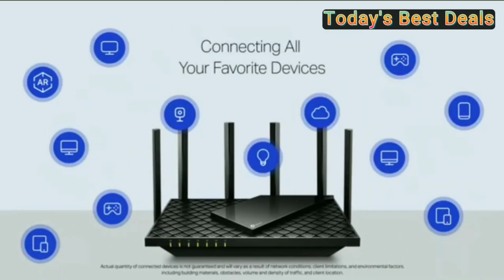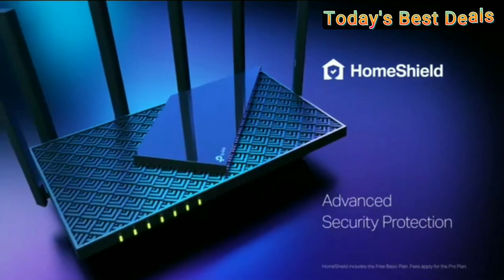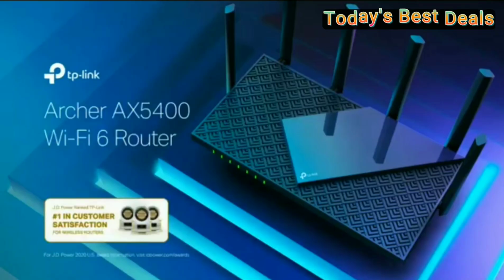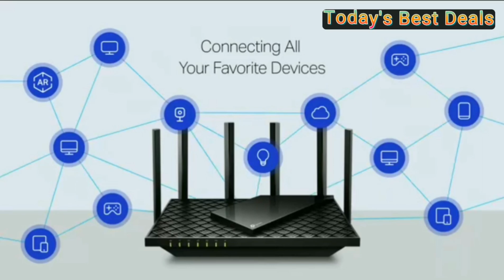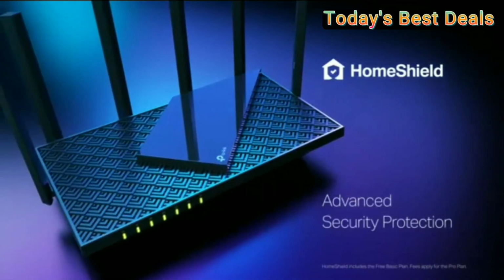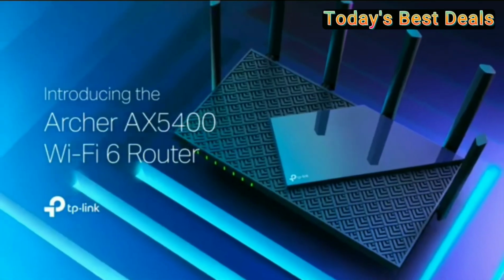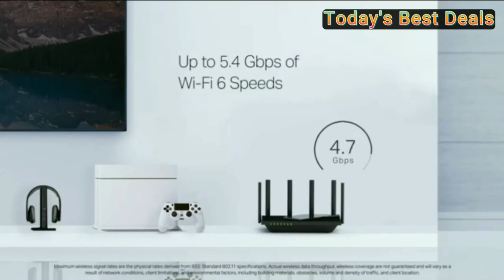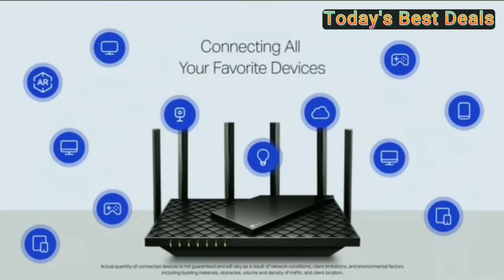TP-Link WiFi 6 Router Archer - Dual Band Gigabit Wireless Internet Router, High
TP-Link WiFi 6 Router (Archer AX73)- Dual Band Gigabit Wireless Internet Router, High-Speed ax Router for Streaming, Long Range Coverage.